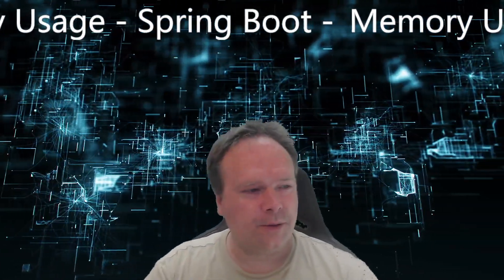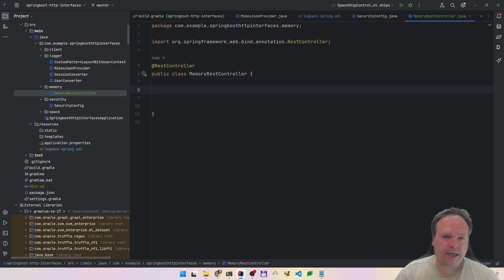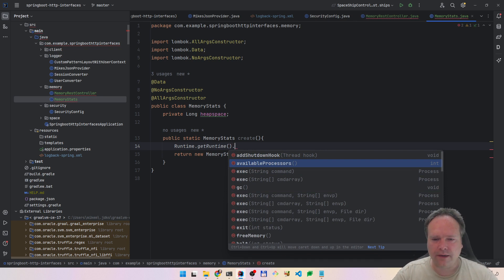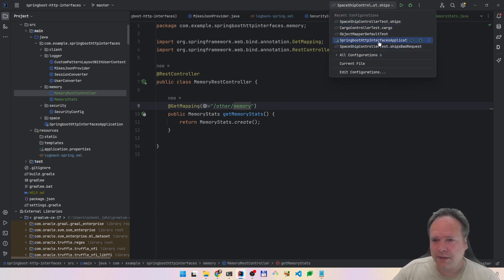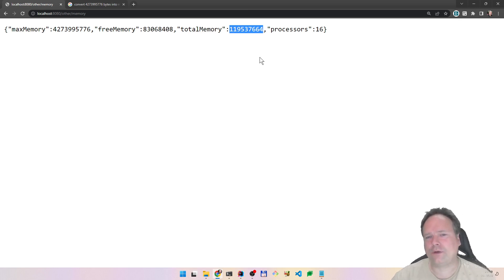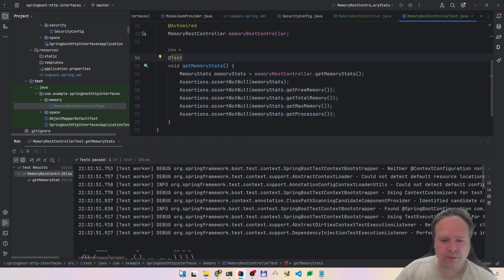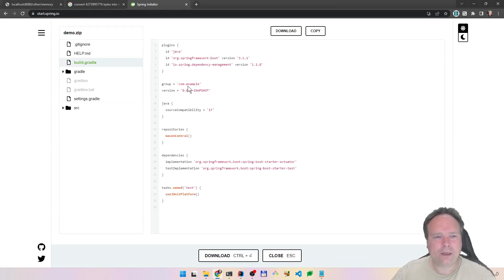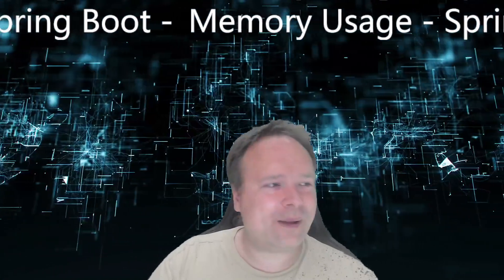Spring Boot Expose Memory Usage